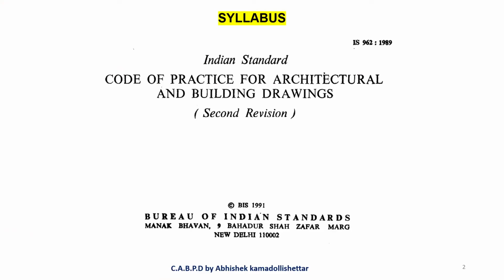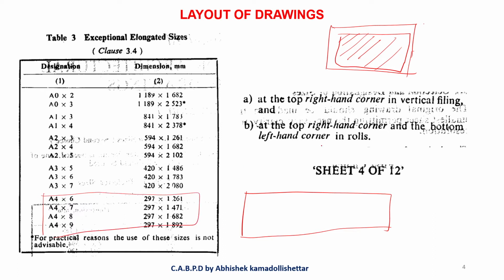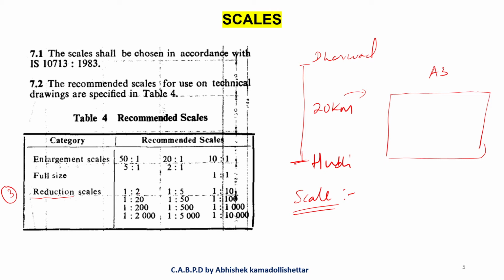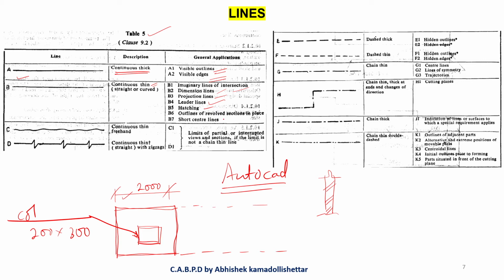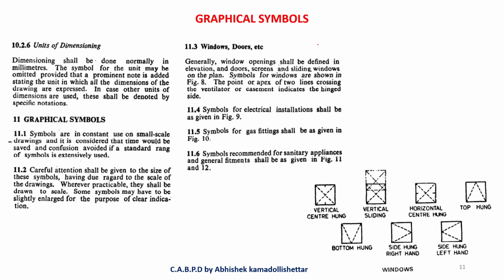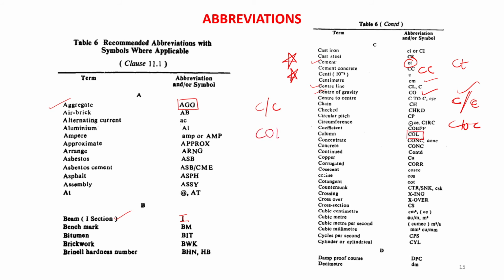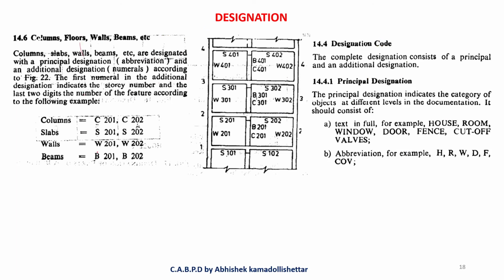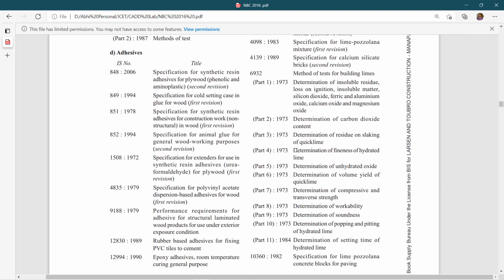Computer-Aided Building Planning and Drawing |Discussion on IS 962 and NBC | VTU | Ep - 3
In this video, I have discussed important points of the IS:962 code and the National Building Code. This course is in accordance with the VTU 3rd Sem civil engineering department.

NATIONAL BUILDING CODE (NBC)
1) VOLUME 1

Missed previous episodes.